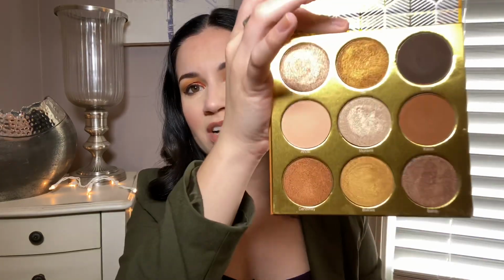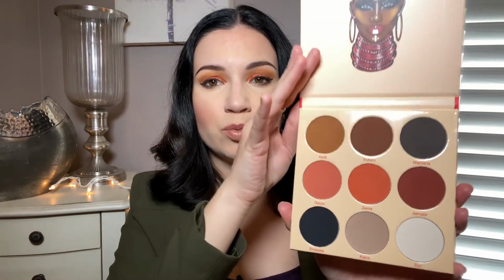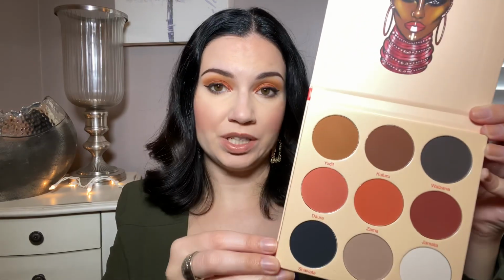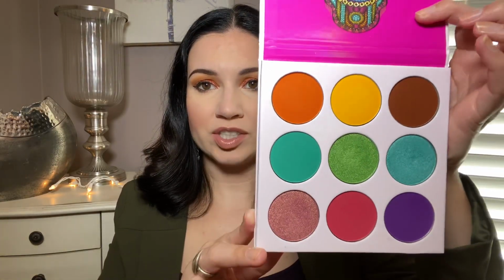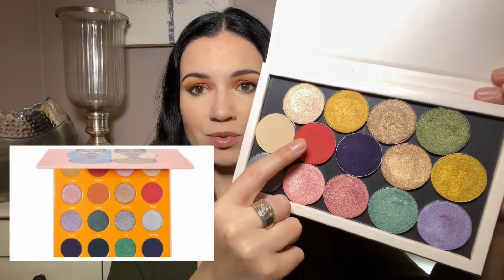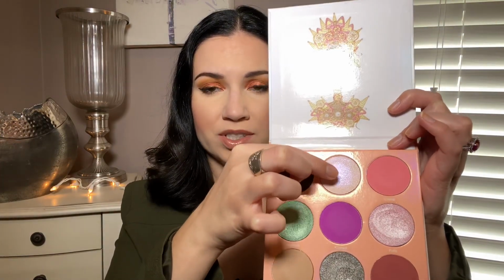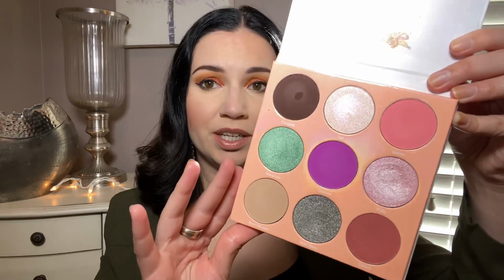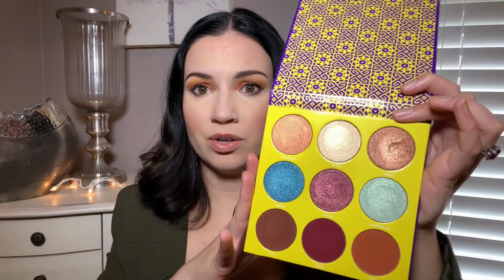RANKING MY JUVIA'S PLACE PALETTES!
TEAMI BLENDS